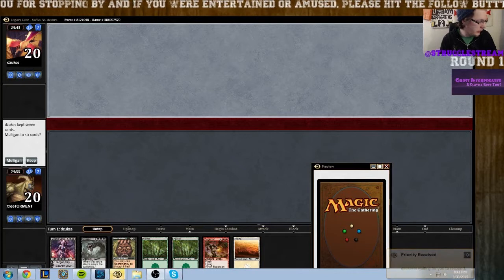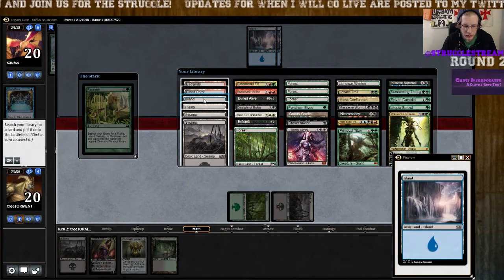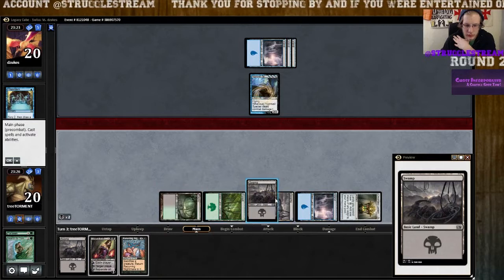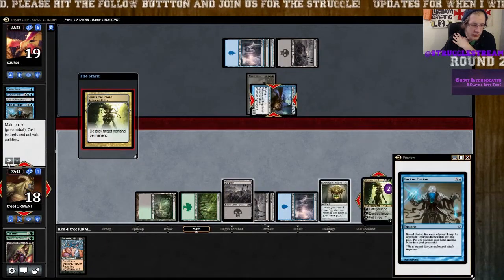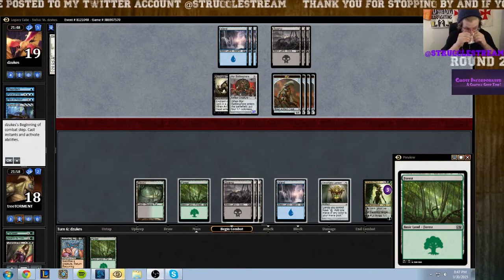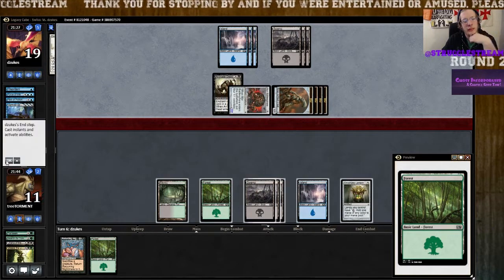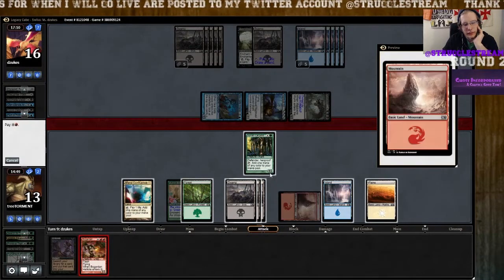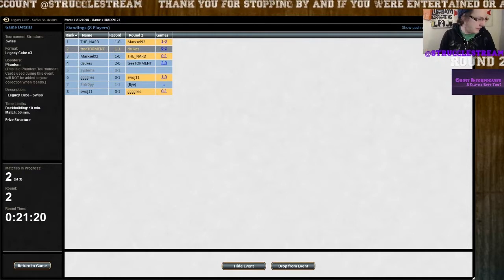TTT Legacy Cube Event 1: Round 2 (MtG)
Song: Love Theory (Instrumental) / Ascending Dreams
About Ghost Incorporated
On this channel, you will see daily content including reviews, Fallout 4 and Star Trek Online coverage, playthroughs, and a video game news podcast. Some of the games being played on the channel include: Grand Theft Auto V, Star Trek Online, Fallout 4, Left 4 Dead 2, Star Wars Jedi Knight: Jedi Academy, and Euro Truck Simulator 2. We love what we do and enjoy being able to bring this content to Youtube every day!